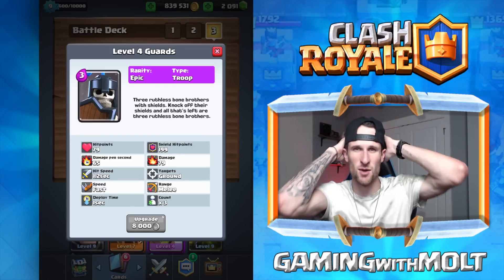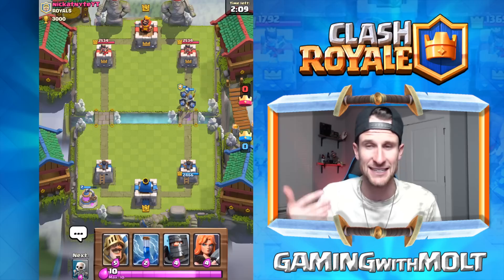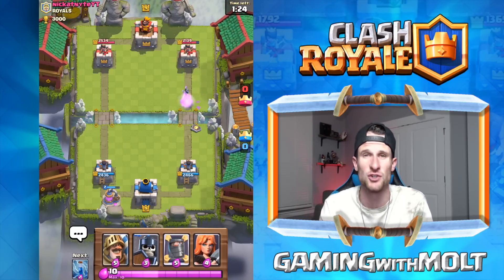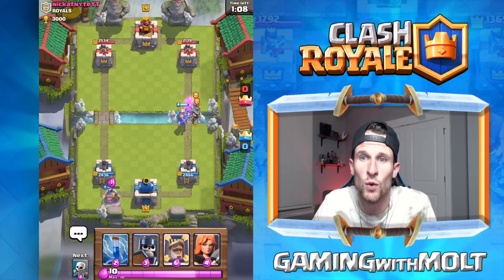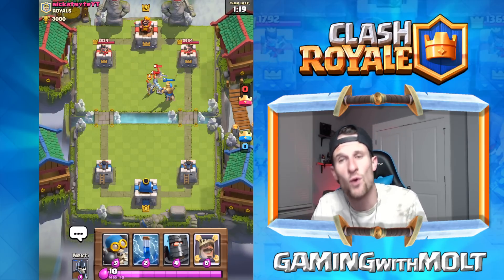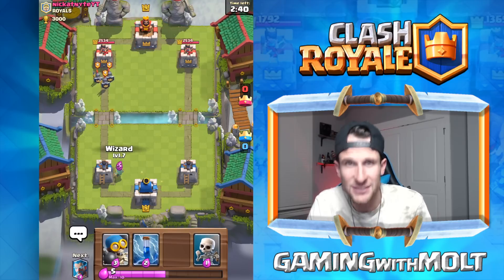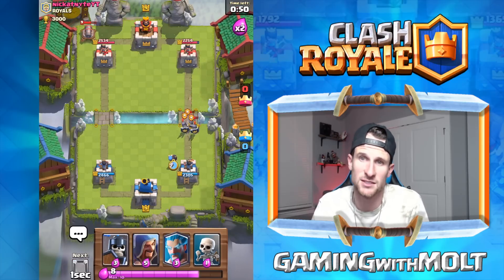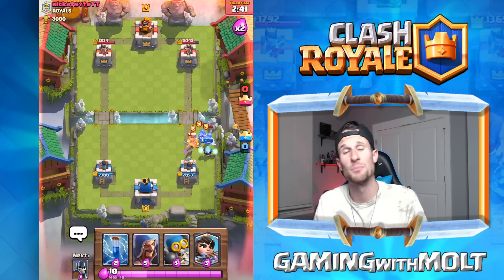NEW GUARD TROOP :: Clash Royale :: This Update is Amazing!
Clash Royale Gameplay! Hope you guys enjoy the video today! I Love Clash Royal and Know you do too. Keep Calm and Clash On!